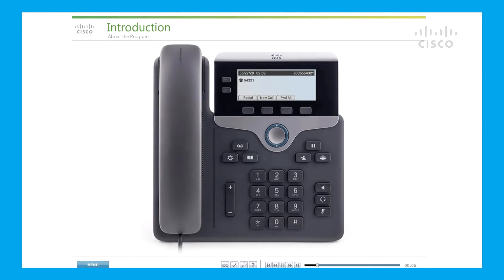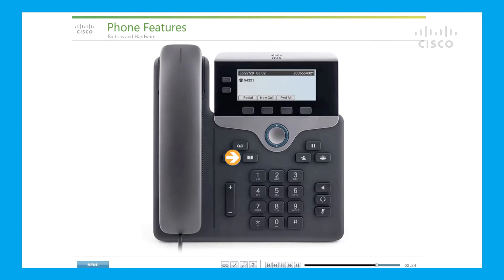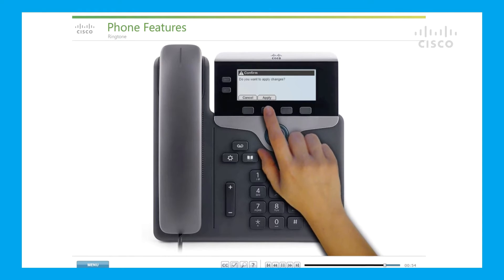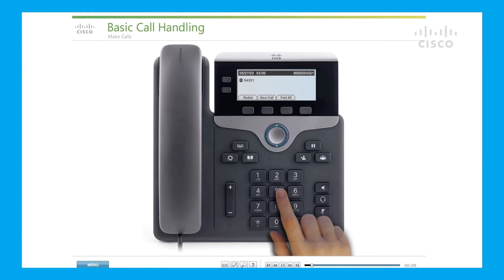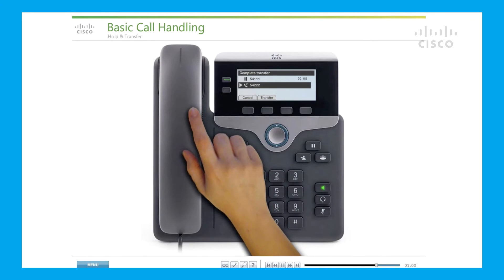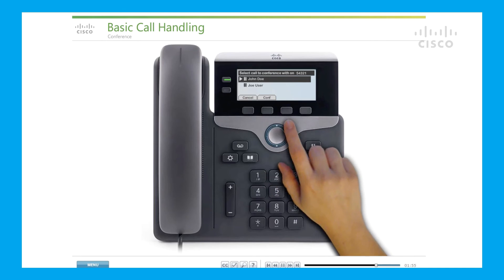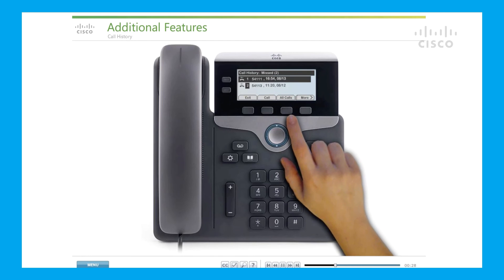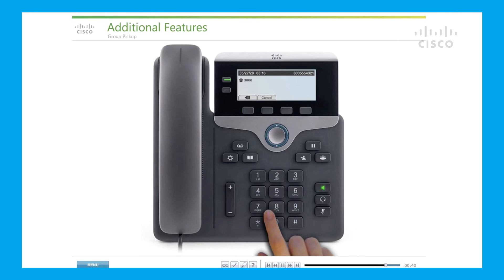Cisco IP Phone 7800 Series Tutorial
This is an end user tutorial on the Cisco IP Phone 7800 Series. You may also click on the chapters below to go straight to the section you need.

Chapters:
0:00 Introduction
About the Program
Phone Features
0:54 Buttons and Hardware
4:34 Ring Tone
5:23 Contrast
Basic Call Handling
5:59 Answer Calls
7:36 Make Calls
9:30 Hold and Transfer
10:31 Forward Calls
11:15 Conference
13:13 Meet-Me Conference
Additional Features
14:03 Contacts
14:47 Call History
15:56 Shared Lines
17:08 Group Pickup